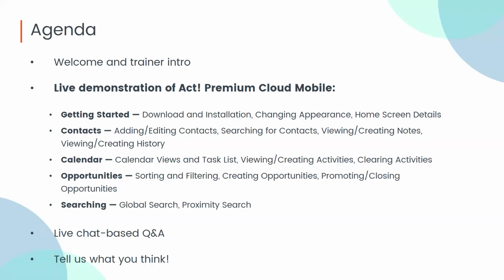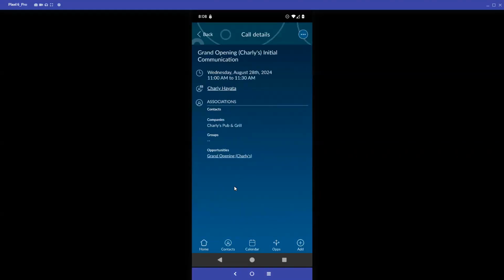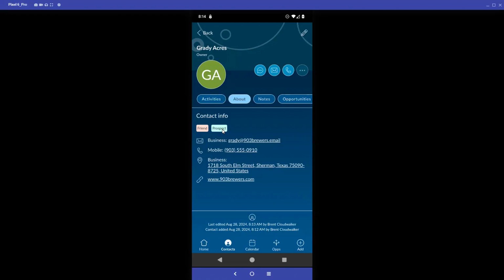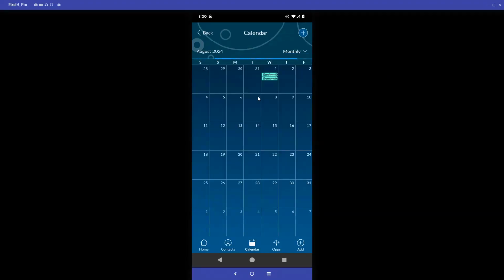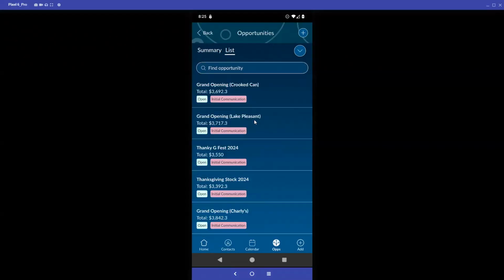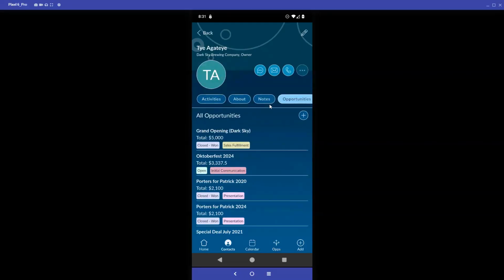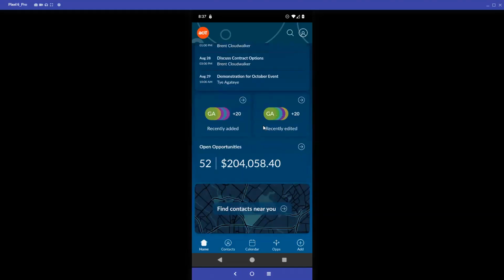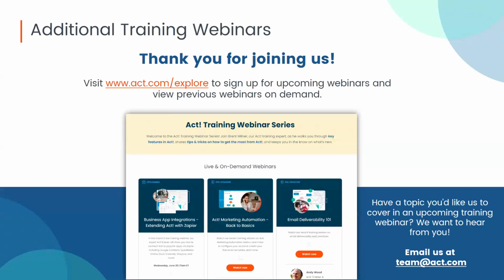APC Mobile - Act CRM